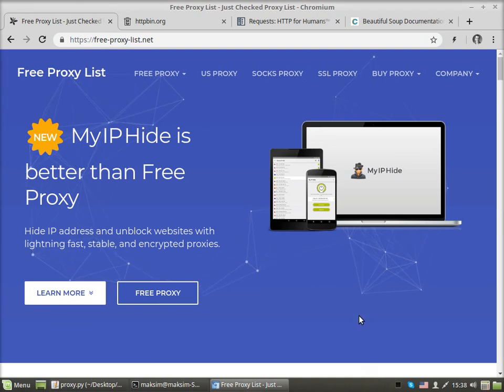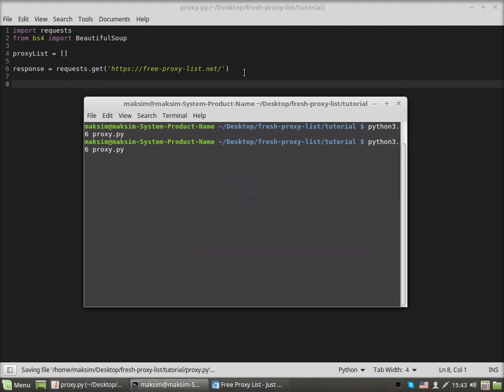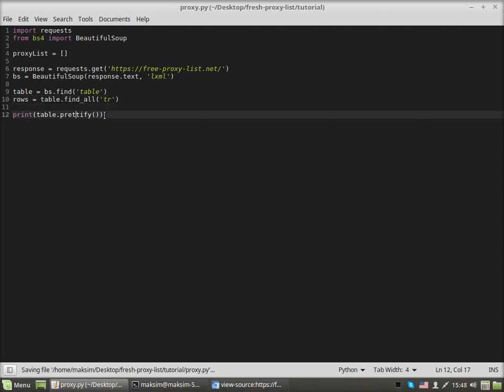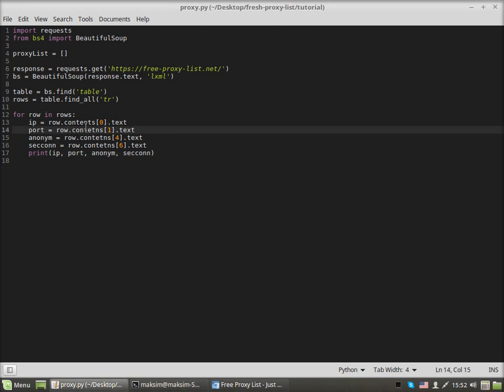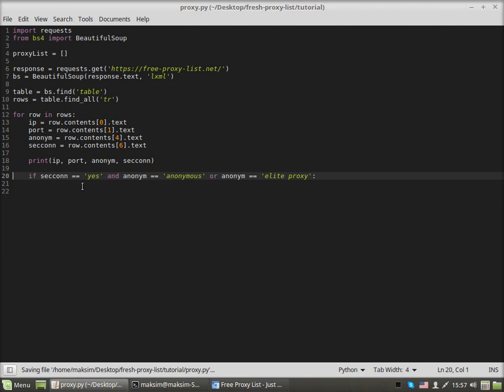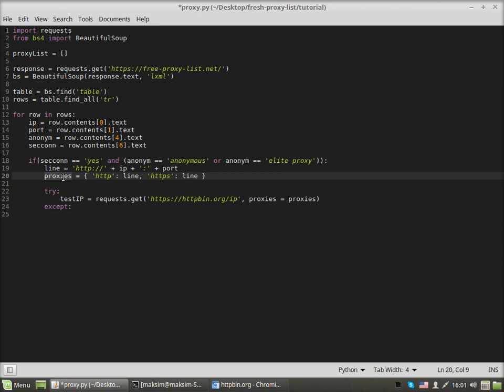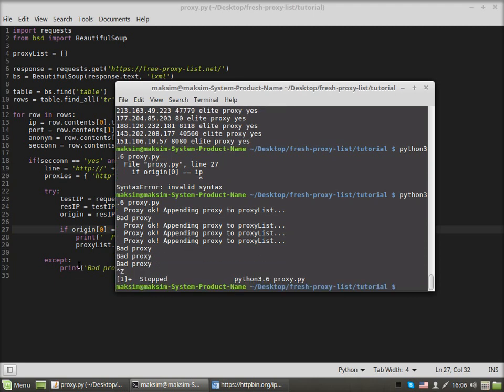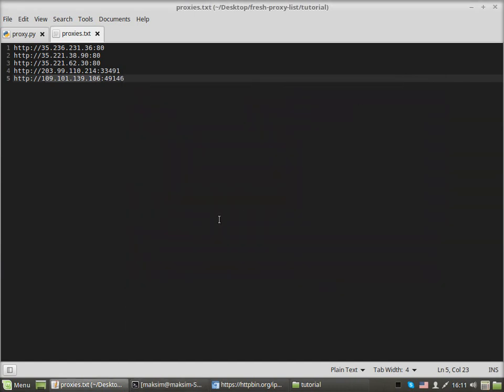python web scraping: free proxy list